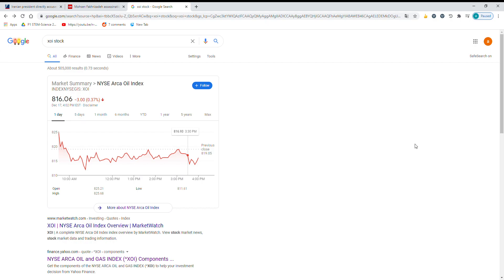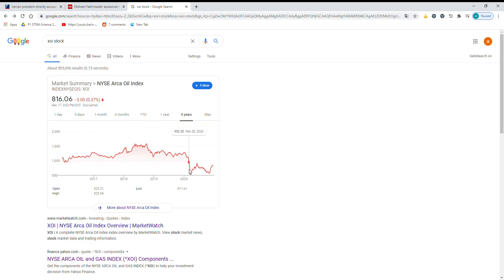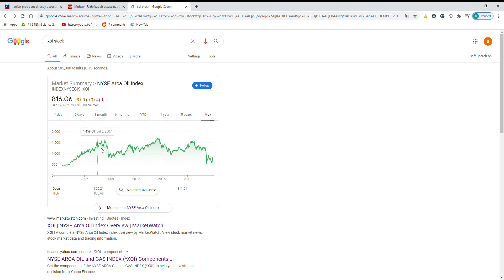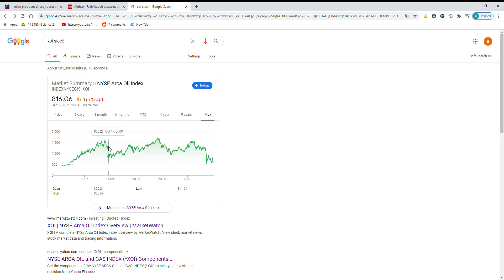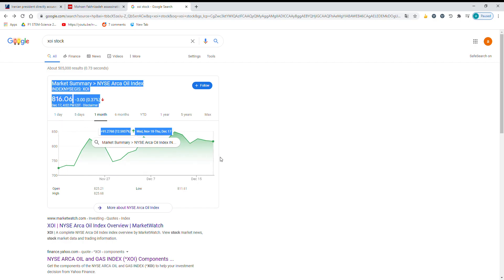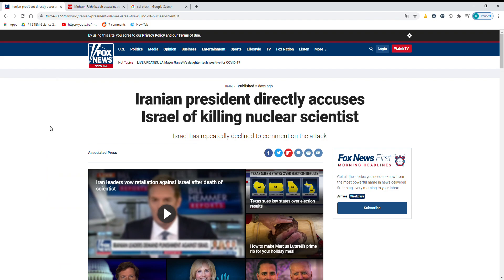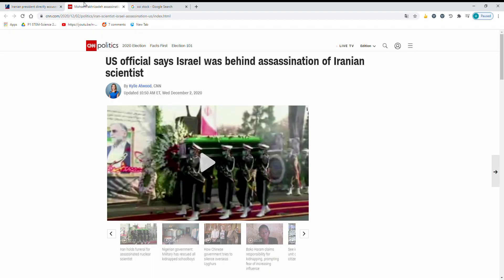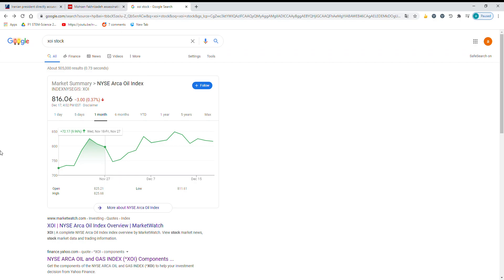why oil could rocket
Hello today I talk about oil and why it will most likely rocket in the next five years and tank after that. I try to post five times a week. Tesla has gone up 50 percent since I recommended it on my channel. Here is my link to robinhood if you are interested in making a new trading account. Join Robinhood with my link and we'll both get a free stock

financial freedom